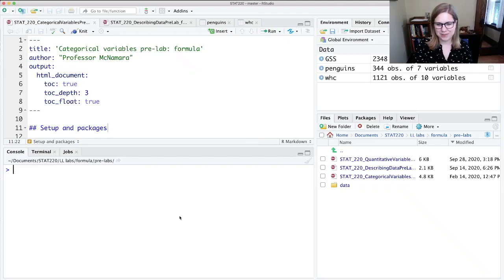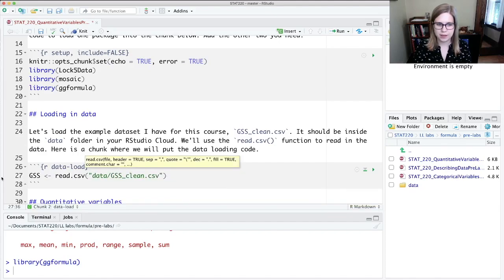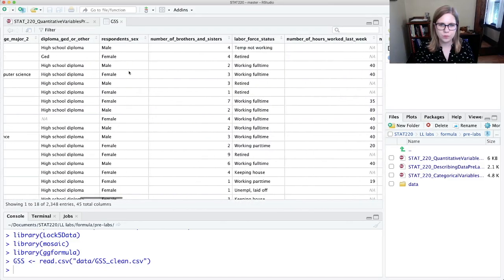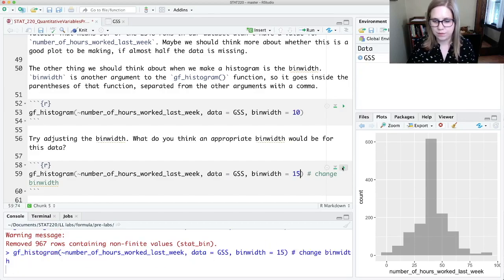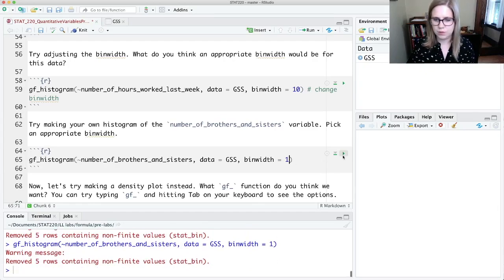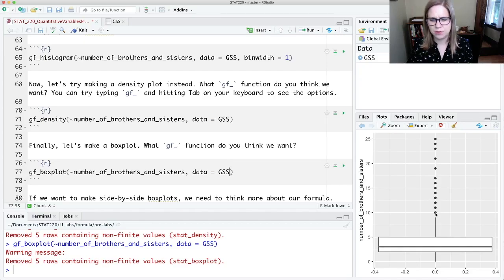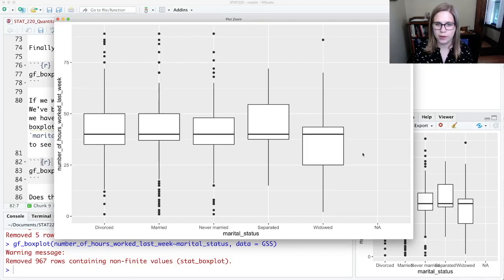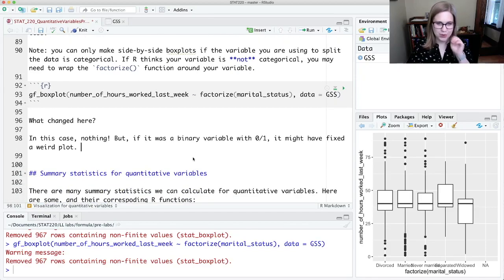Quantitative variables pre-lab (formula) part 1/2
Exploratory data analysis for one quantitative variable, including data visualization of one quantitative variable using gf_histogram(), gf_density() and gf_boxplot() as well as data visualization of a quantitative variable broken down by a categorical variable, using gf_boxplot().